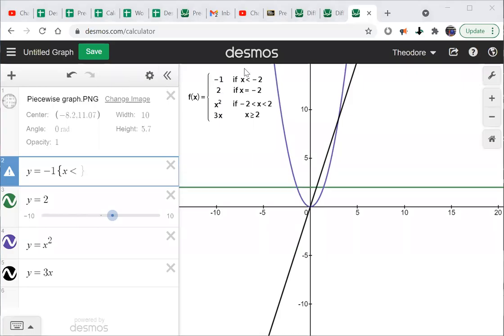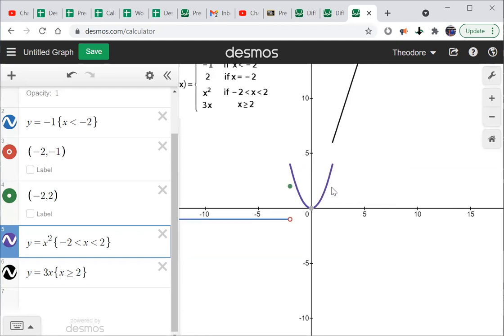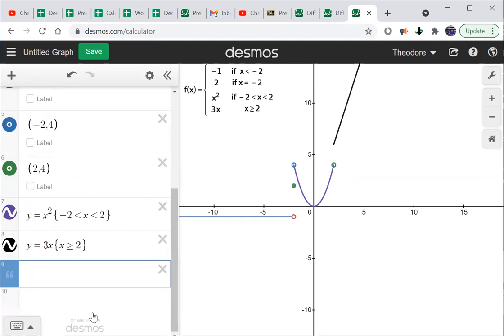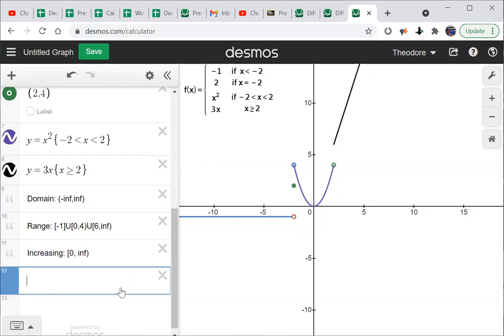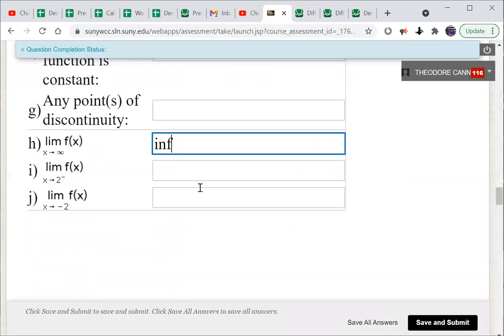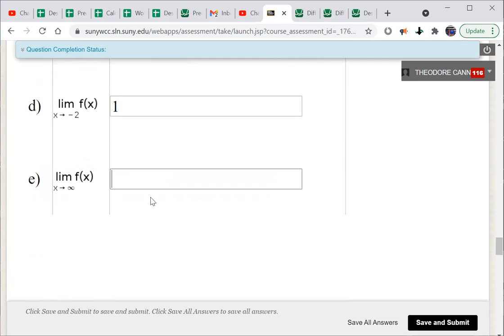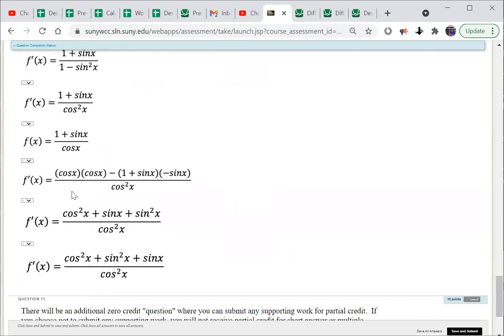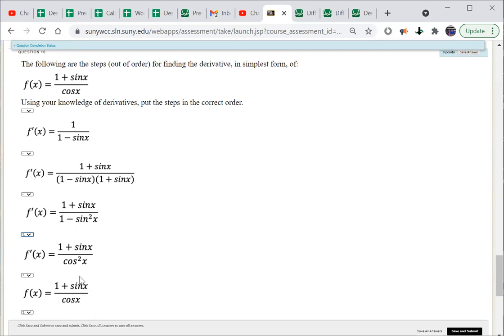Calc 1 Review for Test 1 Part 2